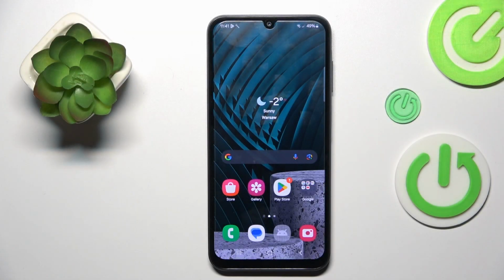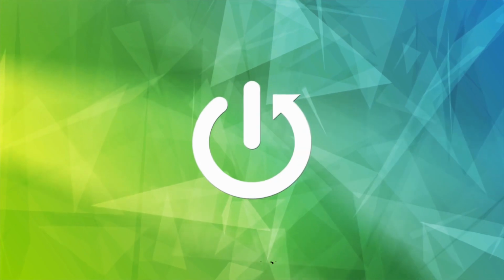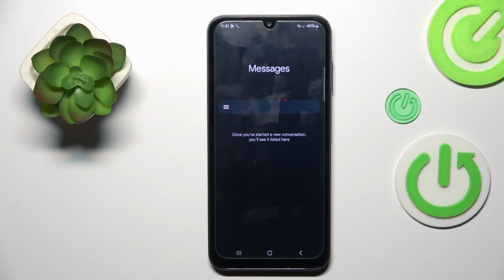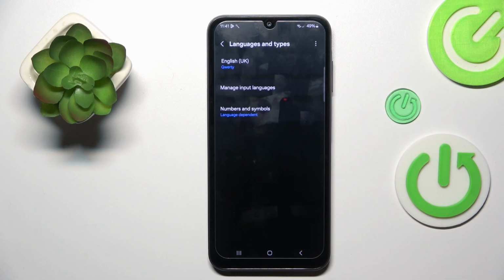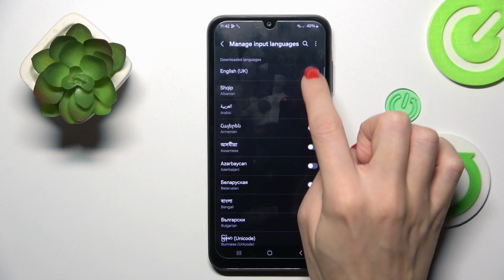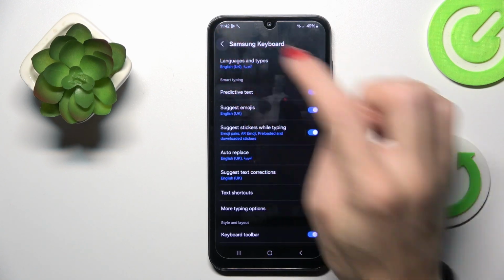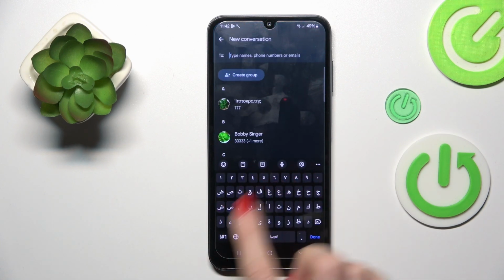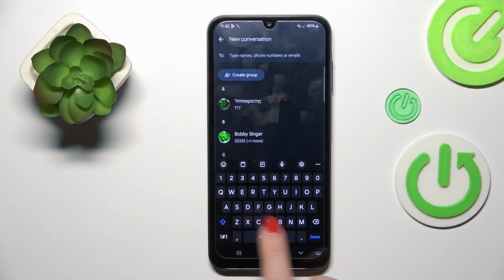How to Change the Keyboard Input Language on TCL 305I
Effortlessly switch and manage keyboard languages on your TCL 305I with our tutorial! In this video, we guide you through the steps to change and overall manage keyboard languages, ensuring seamless communication in multiple languages. Watch now to learn how to customize the keyboard language settings on your TCL 305I and enjoy a versatile and user-friendly typing experience with this quick and essential guide.

How to manage Gboard keyboard language on TCL 305I? How to add a language to the keyboard on TCL 305I? How to switch keyboard language on TCL 305I?